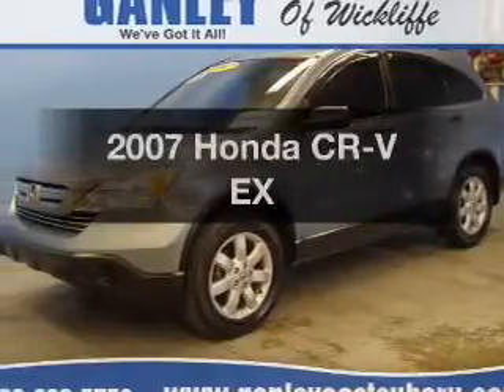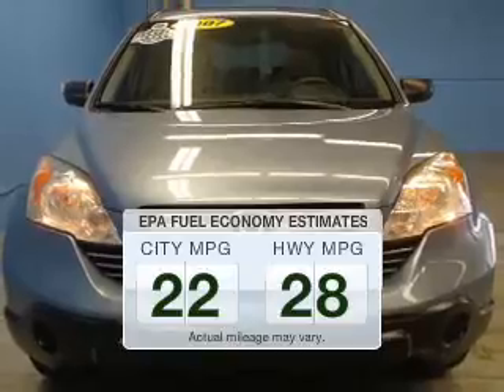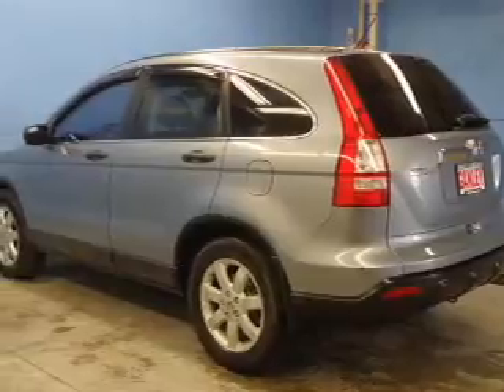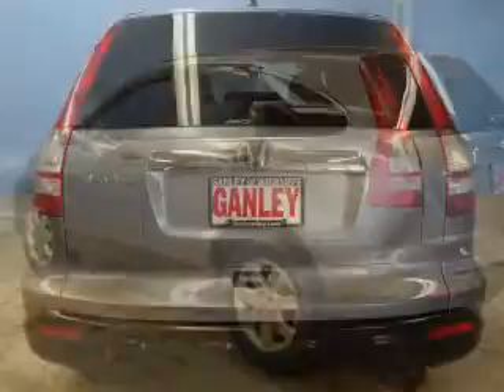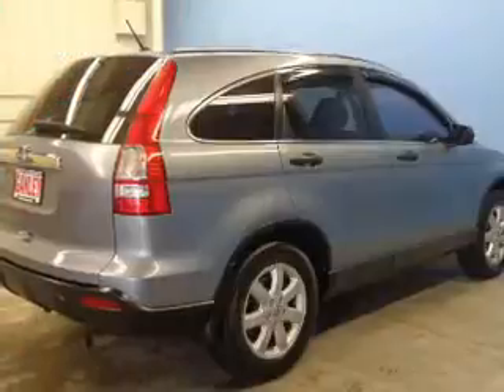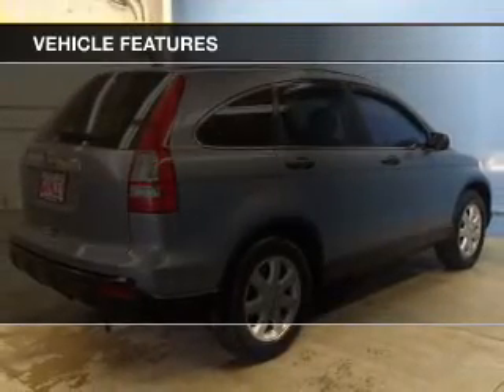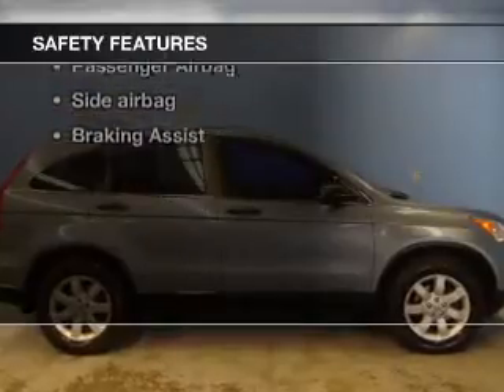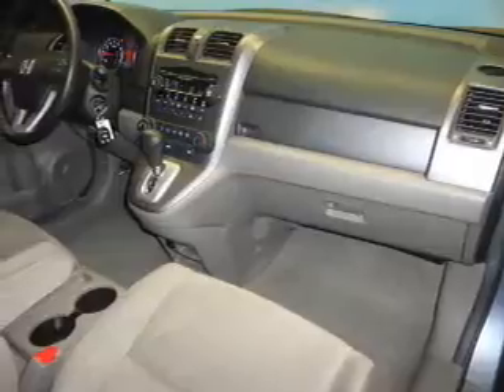2007 Honda CR-V - Wickliffe OH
Year: 2007
Make: Honda
Model: CR-V
Trim: EX
Engine: 2.4 liter inline 4 cylinder 16 valve
Transmission: 5-Speed Automatic
Color: Glacier Blue Metallic
Mileage: 49595
Address:
28840 Euclid Avenue